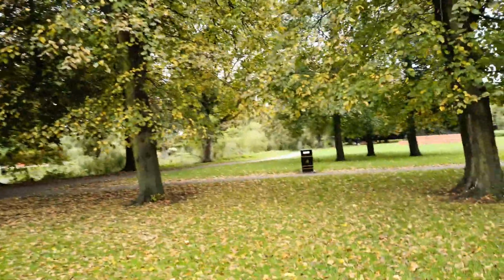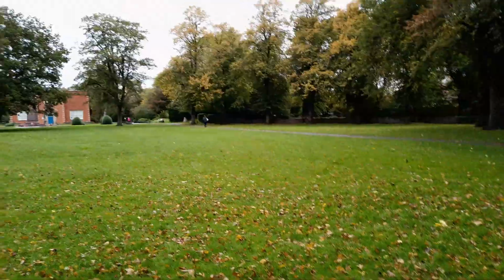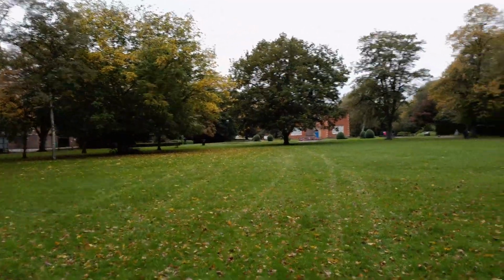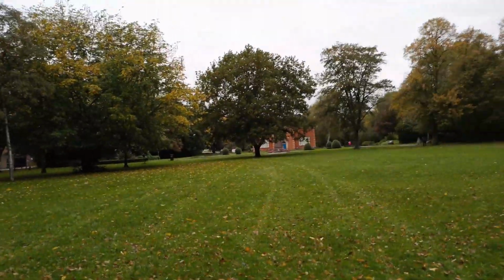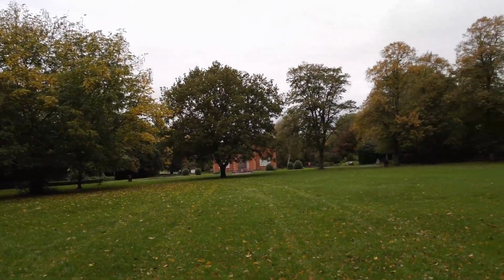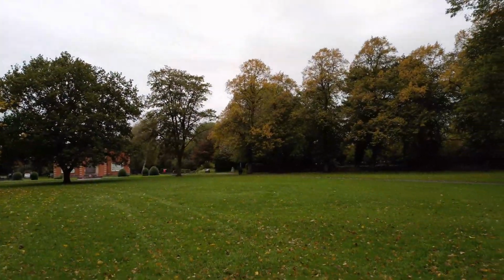Infinix Zero 8 - 4K Video Sample & Impressions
The Infinix Zero 8, on paper, can stand up to Western mid-range devices. The proof of the pudding, as they say, is in the eating and we're going to find out just how well (or not) the Zero 8 handles 4K 30FPS recording. There's no optical image stabilisation here or electronic image stabilisation at this resolution. Here goes! Head on over to MobileTechTalk now to check out the full review.